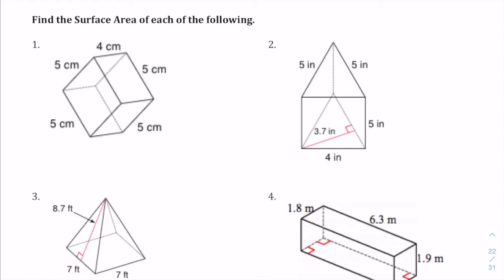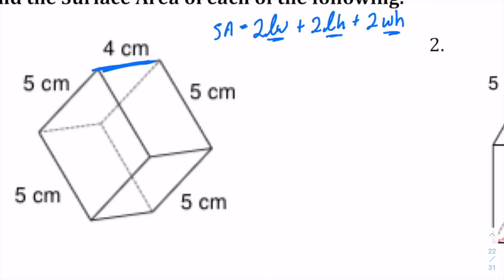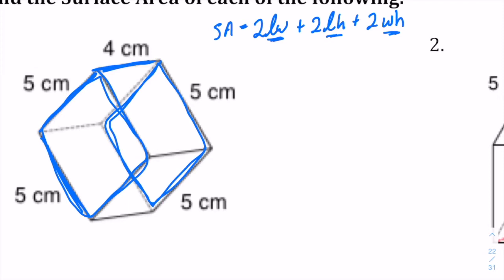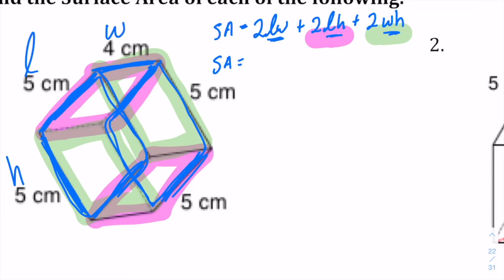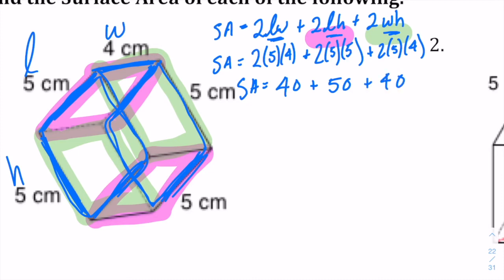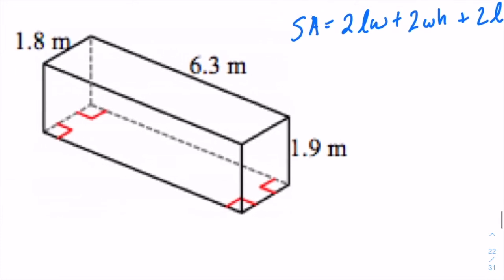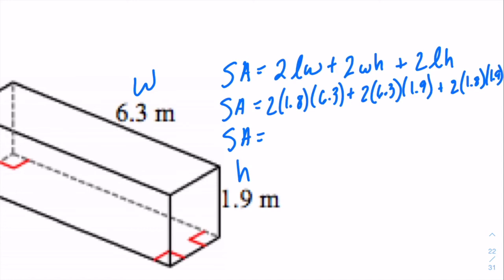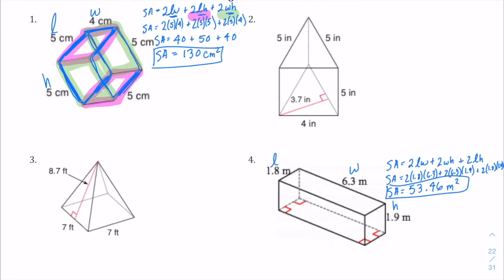Surface Area Rectangular Prisms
In this lesson, we will discuss how to find the surface area of a rectangular prism. License certificate #2227917